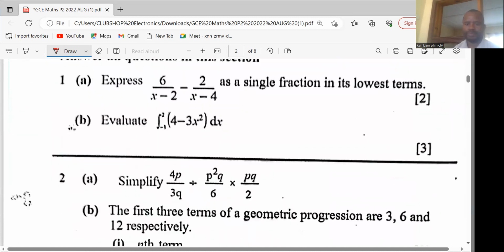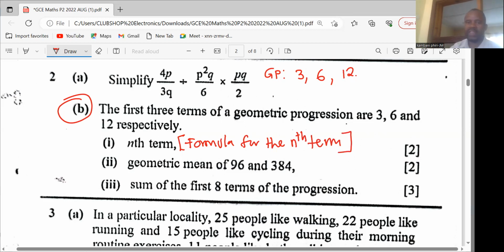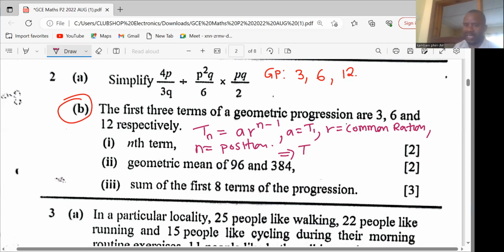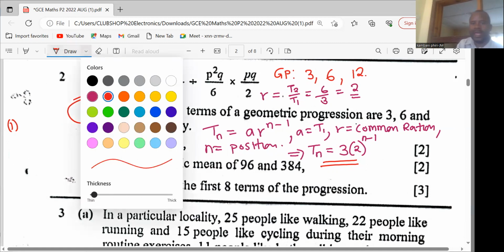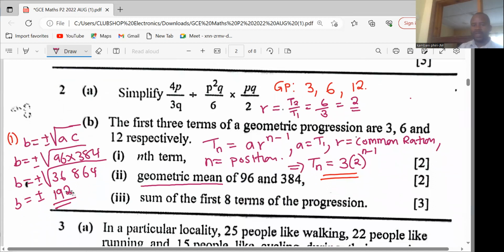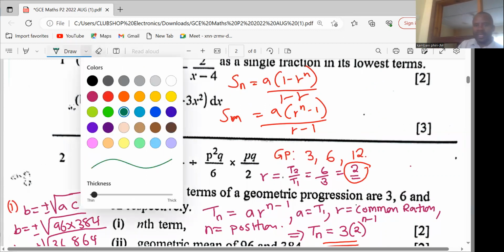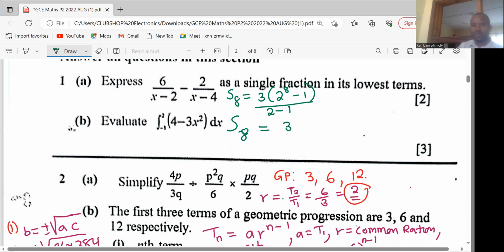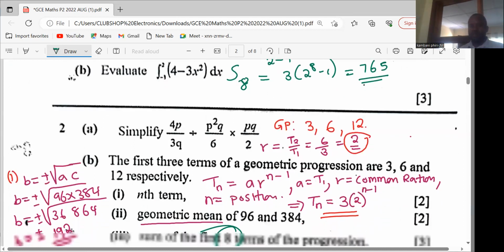2022 GCE P2Geometric Progression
GP solving tecniques are explained.